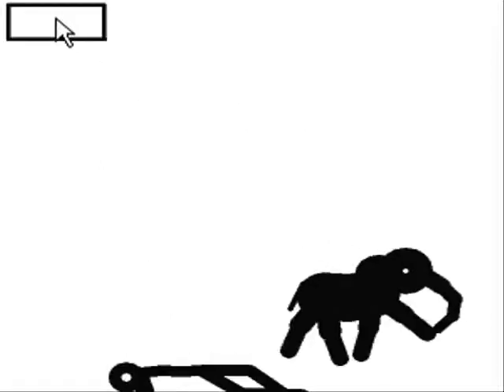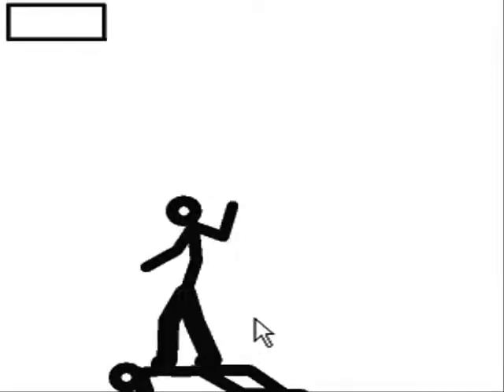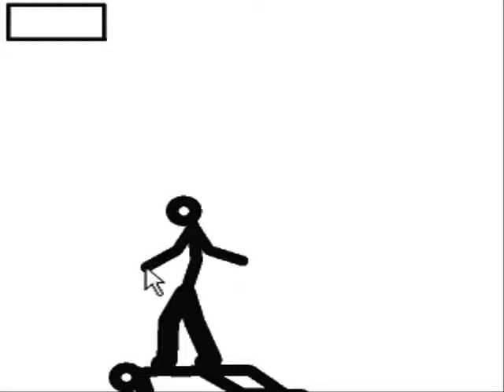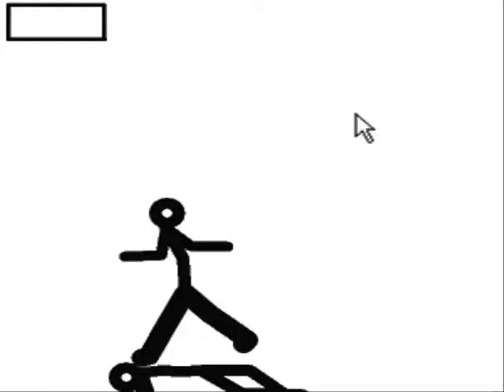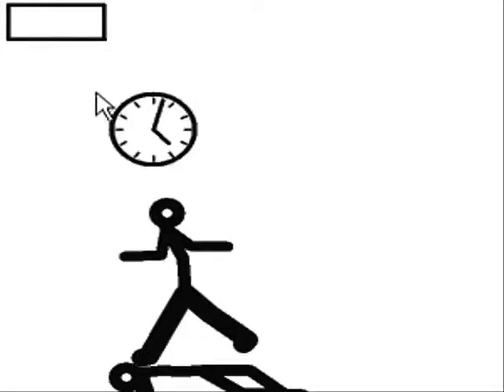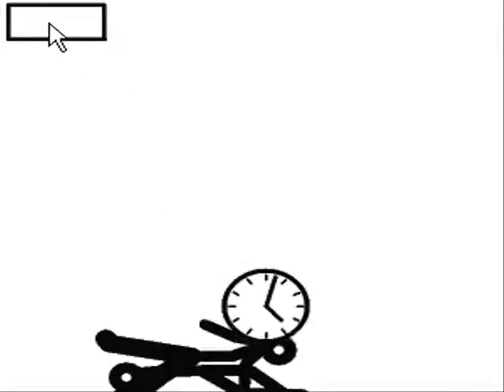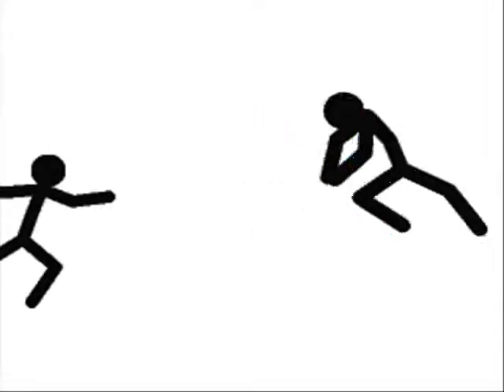More Sticks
Stick Animation... more more more!